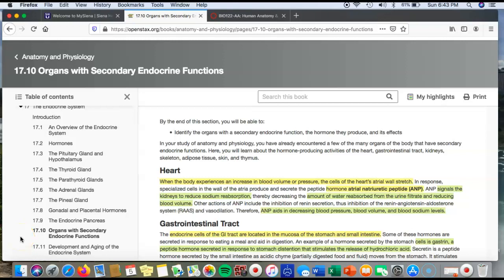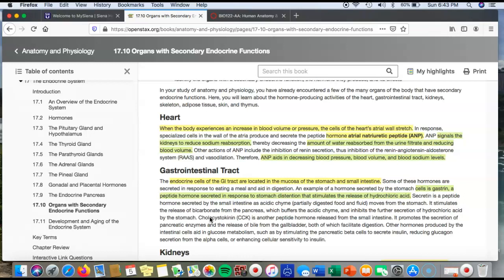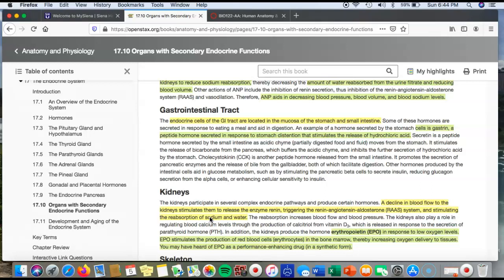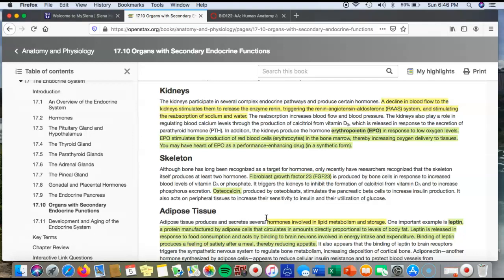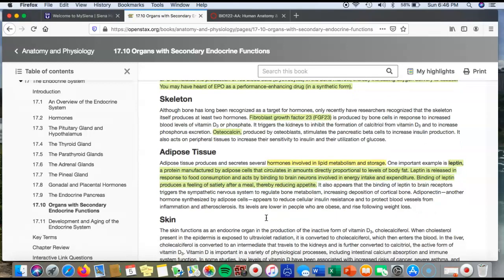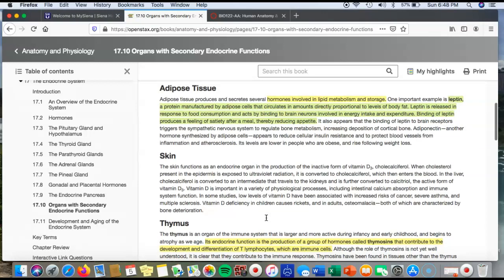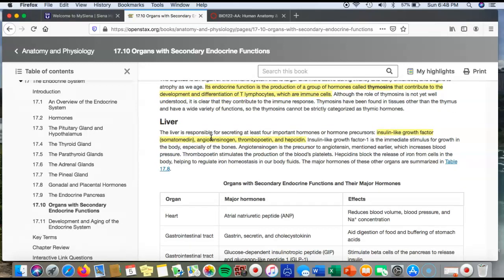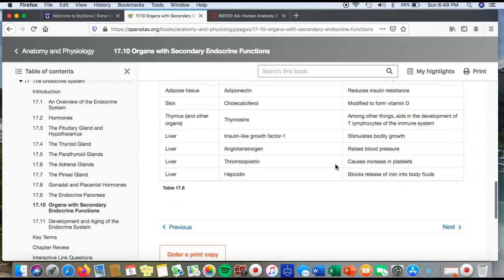Organs with Secondary Endocrine Functions